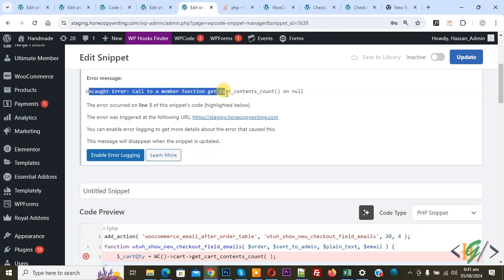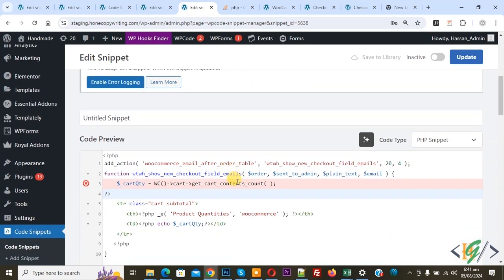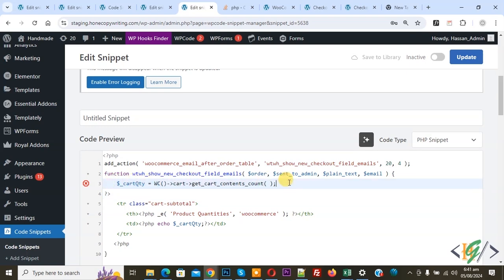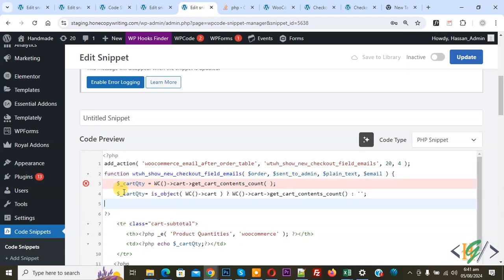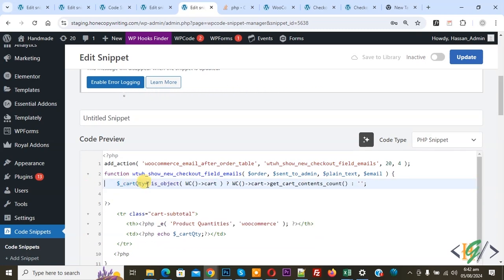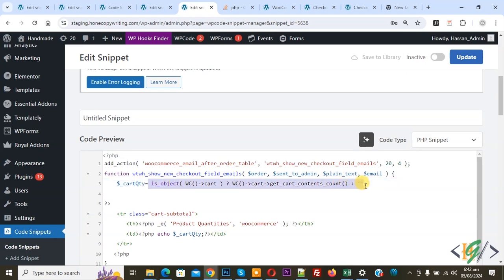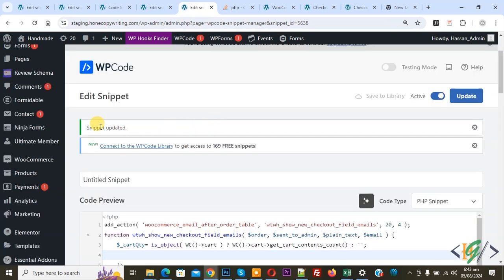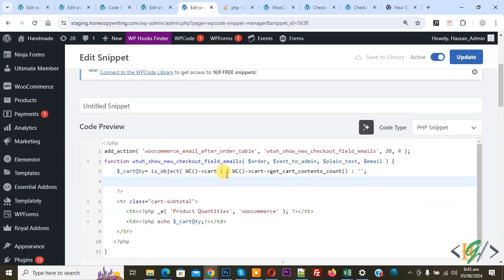How to Fix Uncaught Error: Call to a Member Function get_cart_contents_count() on null in WordPress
In this woocommerce tutorial for beginners you will learn how to fix error " Uncaught Error: Call to a member function get_cart_contents_count() on null  " in woocommerce wordpress website. We are using code but this line show error so we replace this line " WC() cart get_cart_contents_count( ); " to this " is_object( WC() cart ) ? WC() cart get_cart_contents_count() : '';   " in custom code.